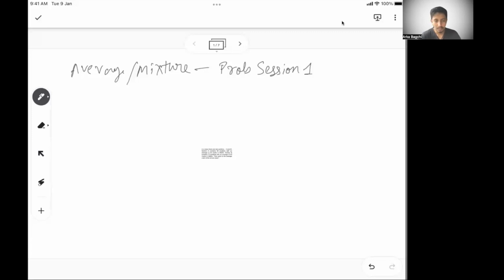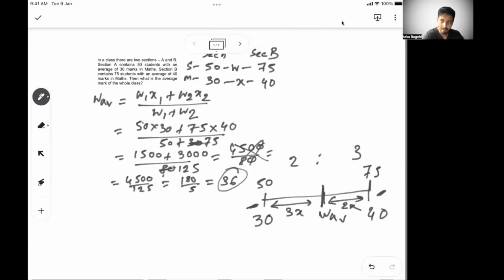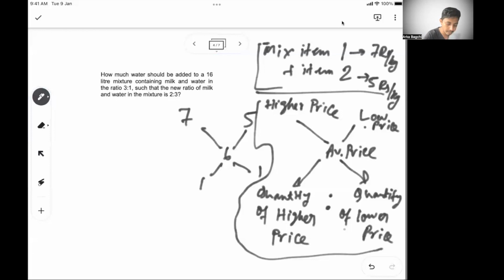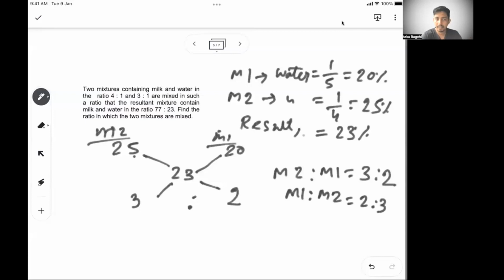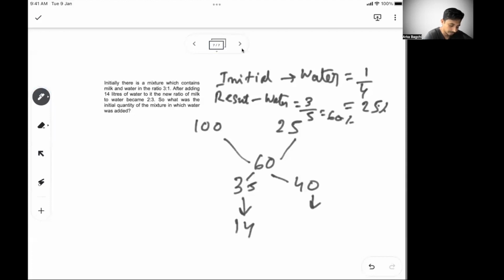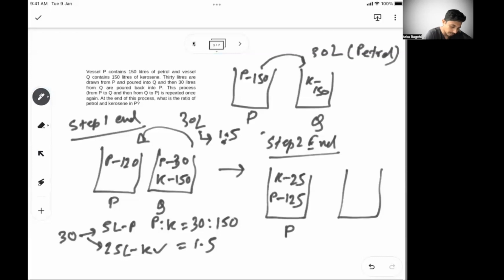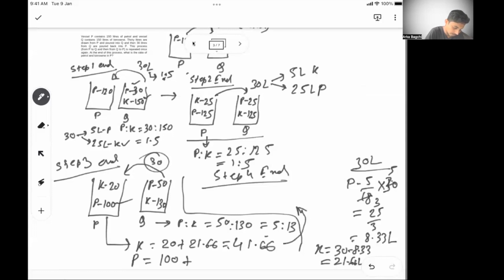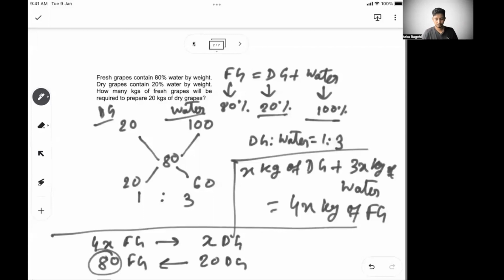Average Mixture & Alligations Problem - I | Arithmetic for CAT/SNAP/NMAT/IIFT/XAT/OMET || Arka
In this video, we have covered Average Mixture & Alligations foundation level problems those are relevant for CAT and other MBA entrance exams. This video will help you understand all type of Average Mixture & Alligations  problems and help you for all MBA entrance exam quant preparation.

In this session, you will understand how to solve  different type of Average Mixture & Alligations Problems with some very easy to use techniques. These problems are typically at level 1 and level 2, hence it is advised to go through the fundamental session before this.